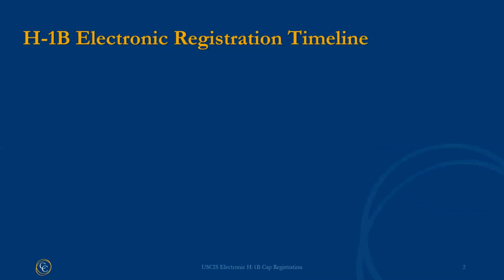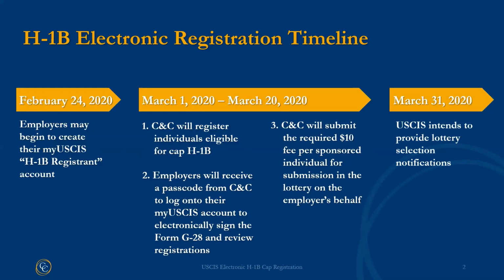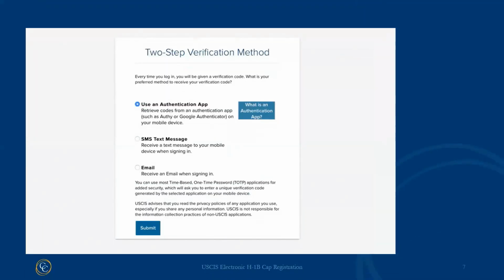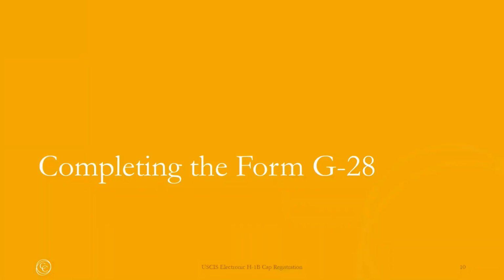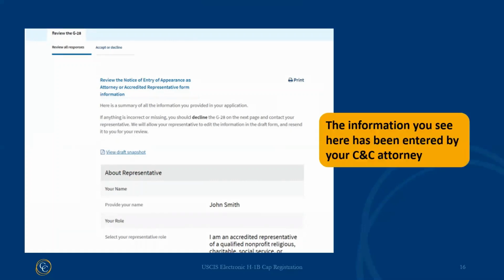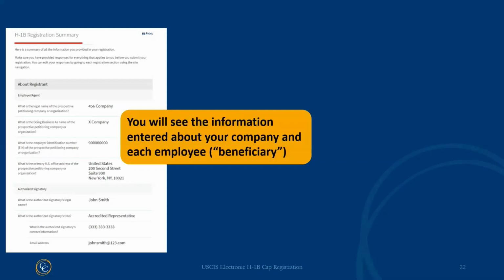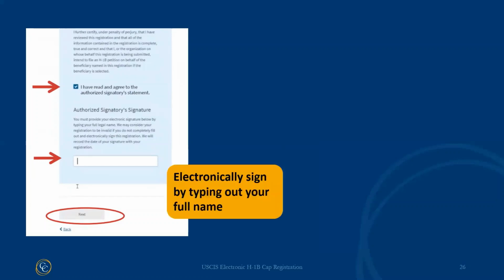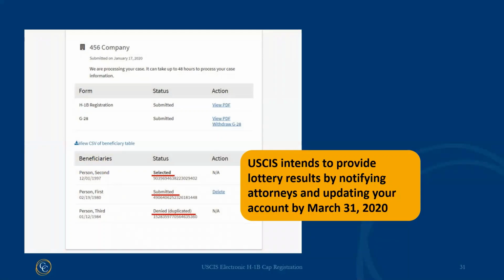USCIS Cap H 1B Account Creation & Guide for Employers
For Employers
Cap H-1B Registration: C&C Provides Step-by-step Guide for Employers on USCIS Account Creation and Navigating the Registration System